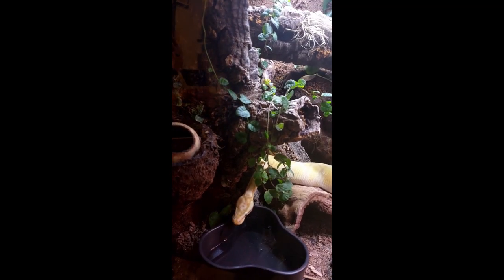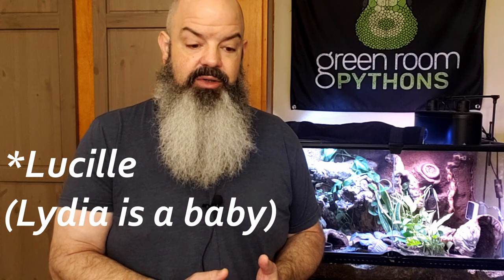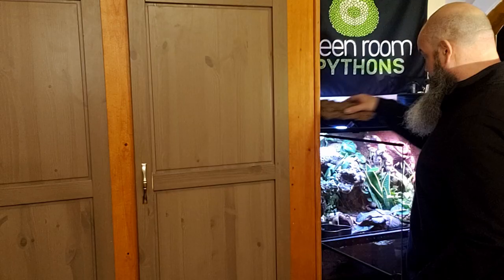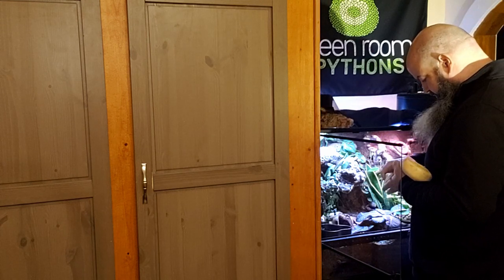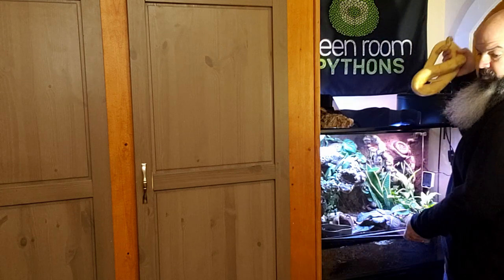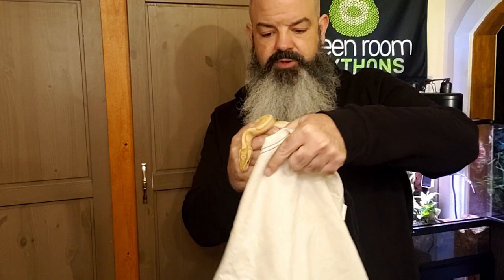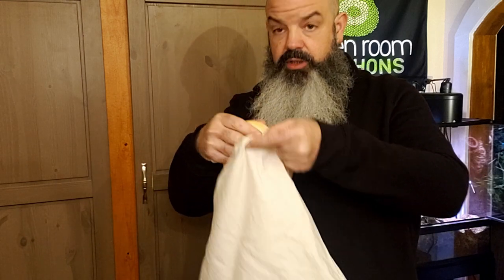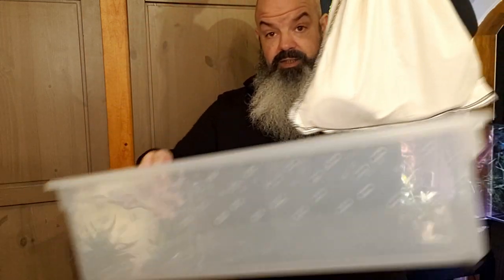Sick Ball Python! The Inspector has an RI (respiratory infection). Rushing him to the vet!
The boy everyone knows and loves has a major RI as of this morning. Respiratory infections are basically a "cold" but they can be fatal in snakes, so this is very concerning. I'm taking him to the vet and bringing you with me.

We're deviating from the normal Green Room Pythons format to bring you the first in a vlog-style series. Whenever something big is happening in the snake room, I'll shoot a vlog-style bonus video. An emergency trip to the vet to treat an RI constitutes a bonus video. I think it's important to see how to treat a respiratory infection in snakes.

Mailbox:
Green Room Pythons
3727 W. Magnolia Blvd

This channel is all about the care of ball pythons, health, breeding, genetics, handling, behavior. We'll cover everything I can think of that has to do with keeping ball pythons. Lots of layman term science, and some laughs.